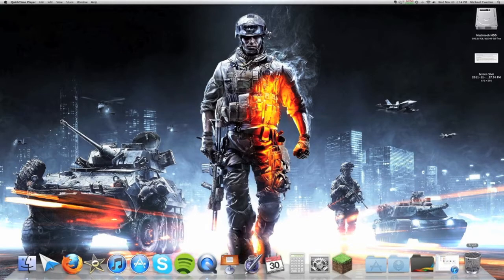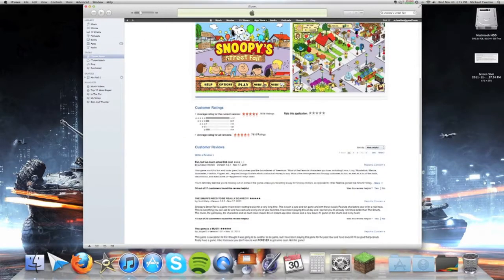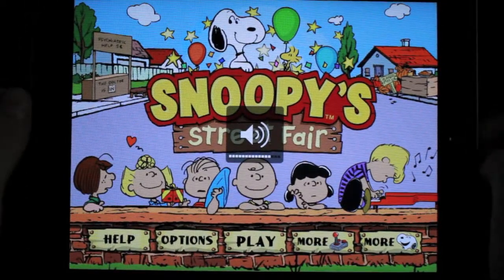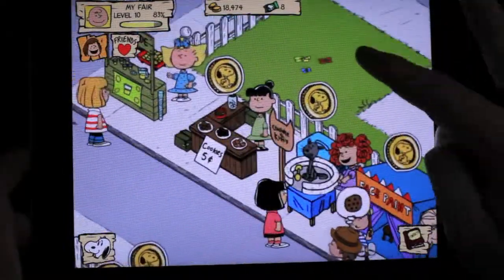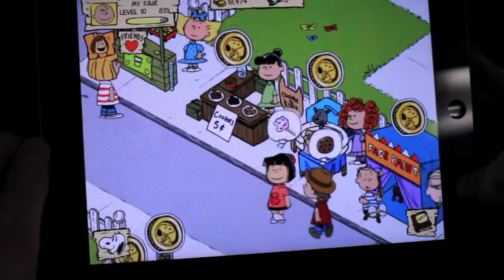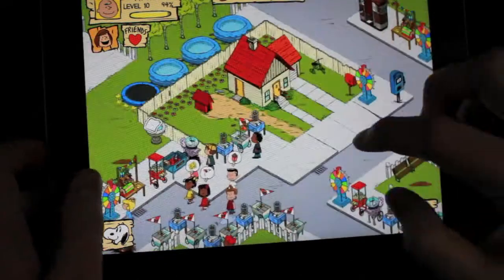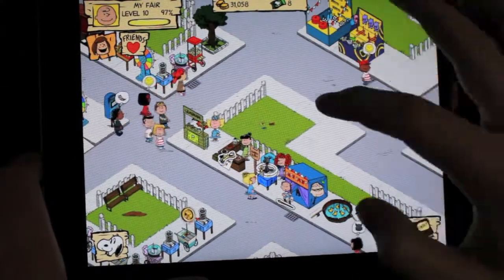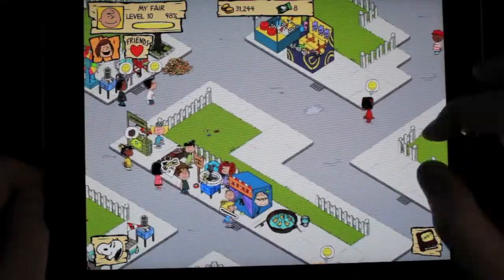Snoopy's Street Fair App Review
Snoopy's Street Fair App Review for iOS and Android. This App can be really fun. If you're a fan of Snoopy cartoons. The nostalgia hits hard with this app. You can download it on most smartphone devices.

- Michael